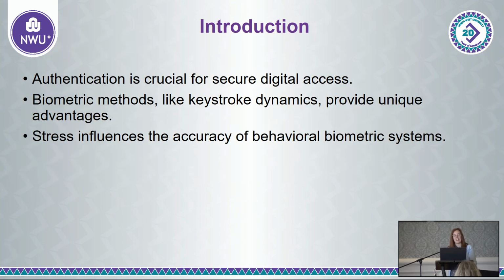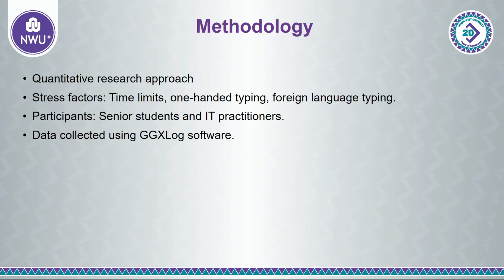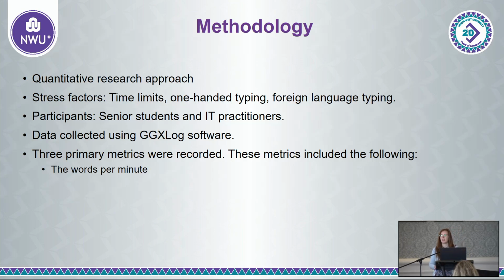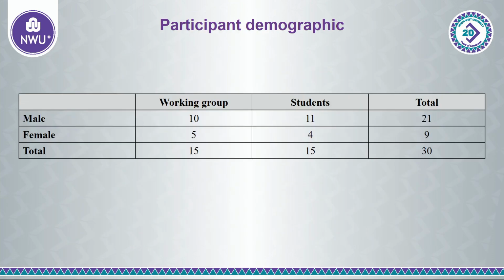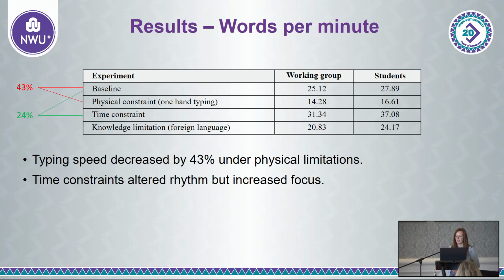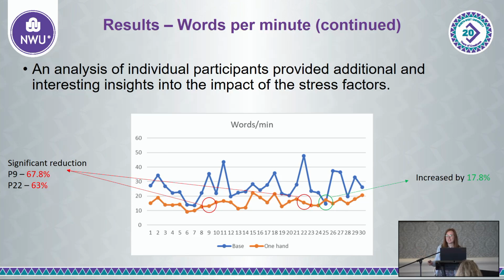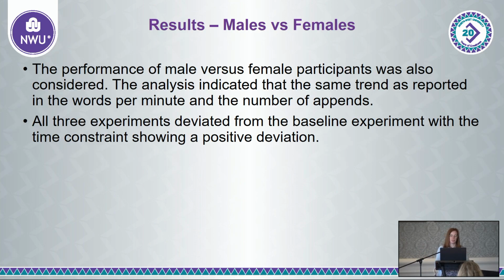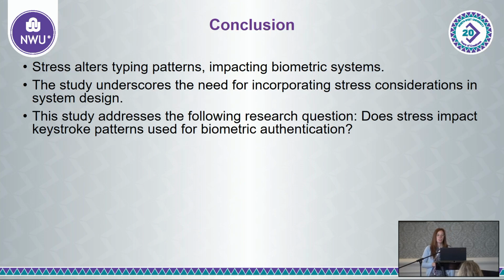WR D2 Biometric authentication Stress as a factor in keystroke dynamics 017